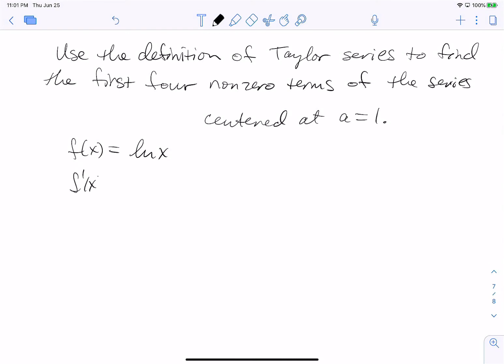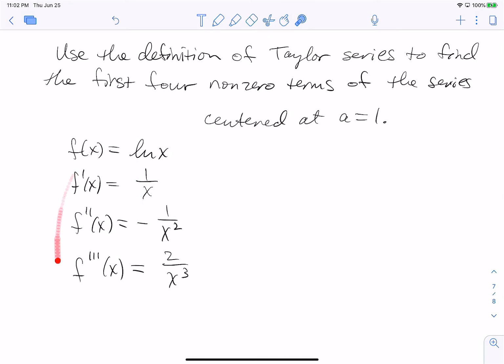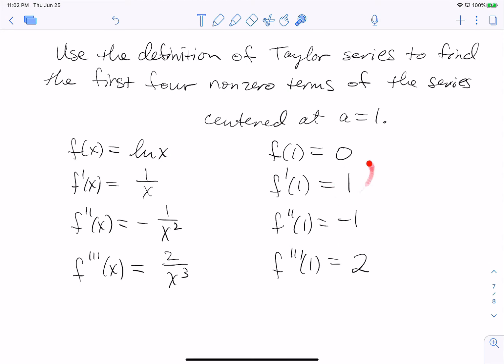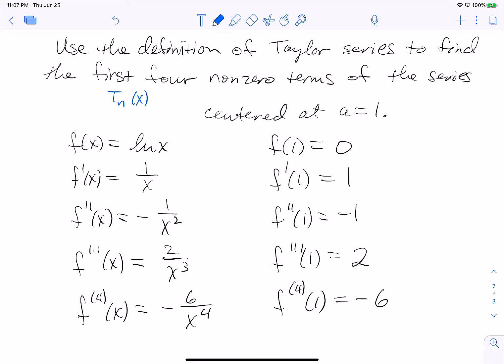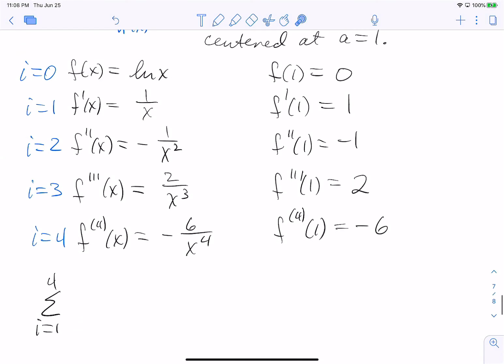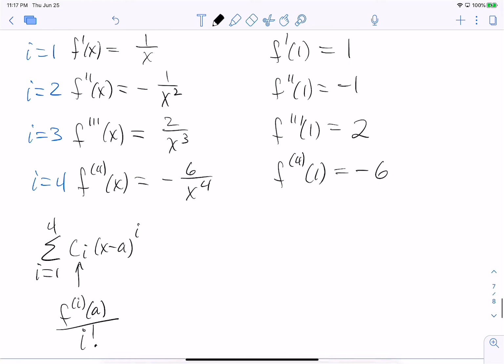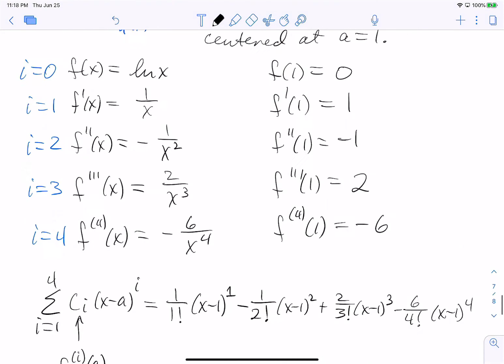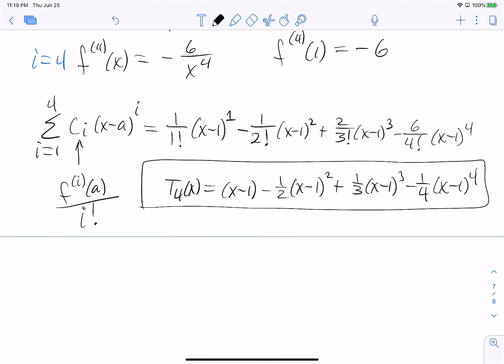Taylor Series for ln x at x = 1 | Calculus 2 (11.10e)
Using the definition of a Taylor series to find the first four nonzero terms of the series for ln x centered at 1.